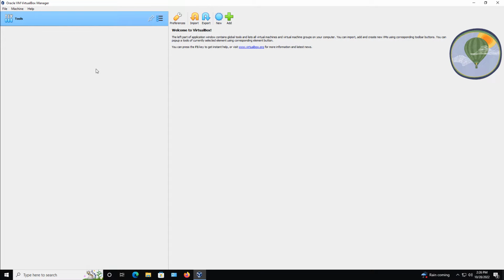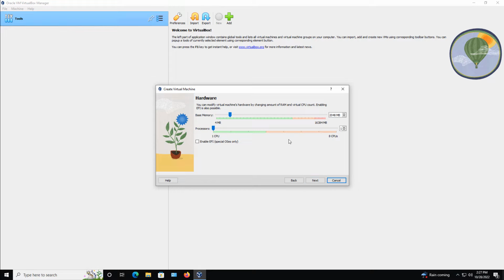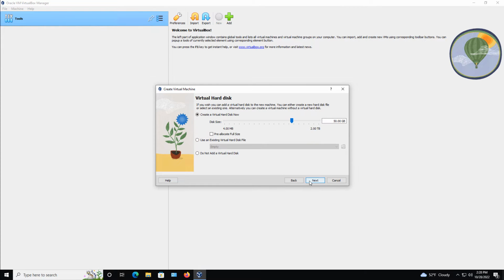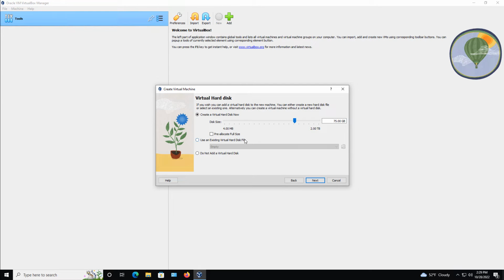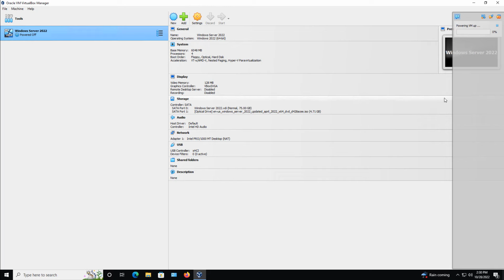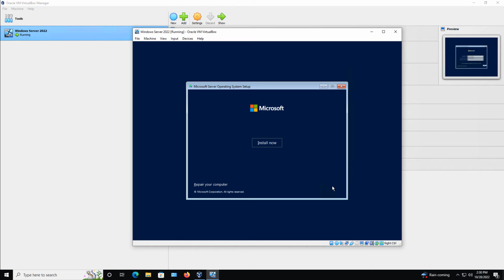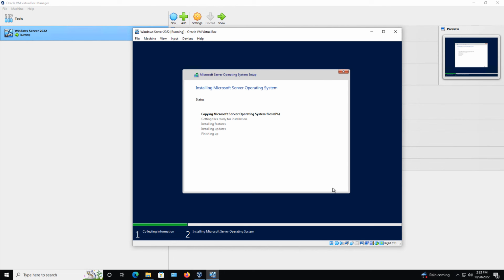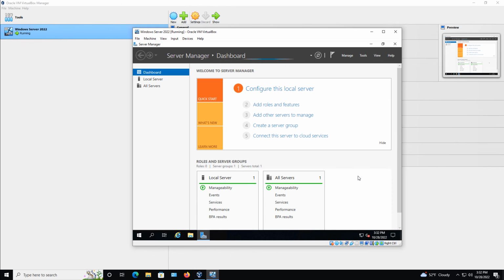VirtualBox 7 How to install an operating system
Installation of a Windows OS on a computer running VirtualBox 7.